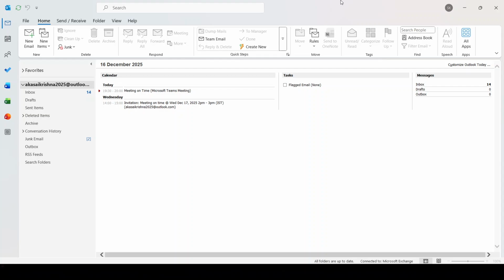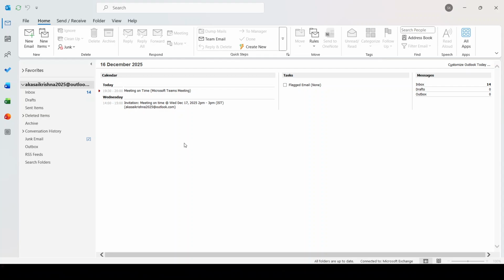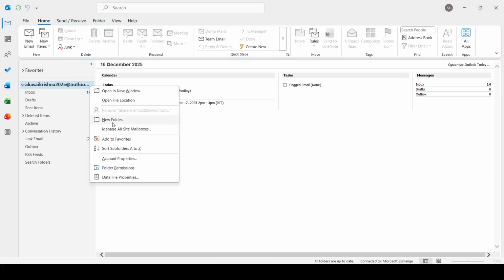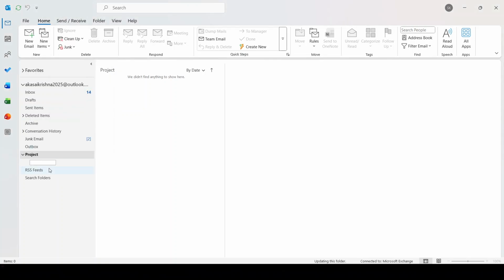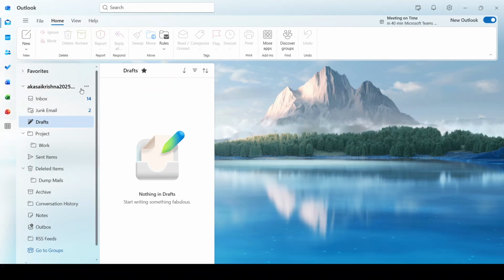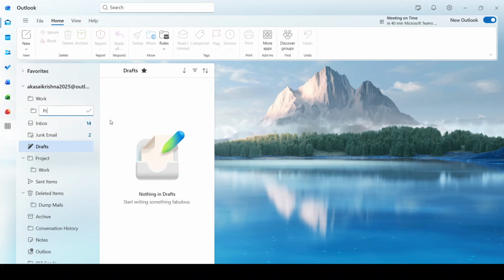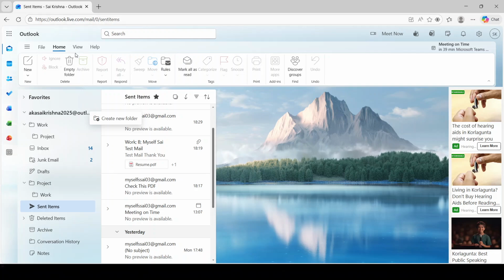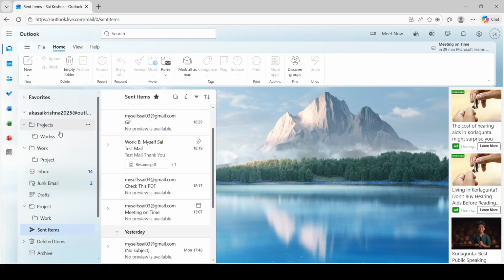How To Create New Folders In Outlook 2026 (Step By Step)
In this video, I will show you How to create new folders in Outlook, step-by-step guide.

In This Video, We'll Show You 👇
Outlook Folder Creation
Create New Folder Outlook
Outlook Folders Tutorial
Outlook Organize Emails
Outlook Email Organization
Outlook Folder Setup
How To Make Folders In Outlook
Outlook Inbox Organization
Outlook Folder Structure
Outlook Folders How To
Outlook New Folder
Create Folder In Outlook
Outlook Create Folder
Outlook Organize Inbox
Outlook Email Folders
Outlook Folder Guide